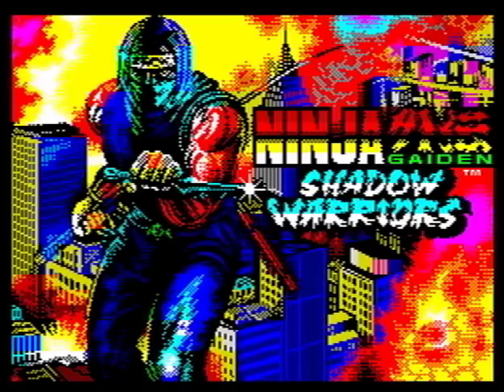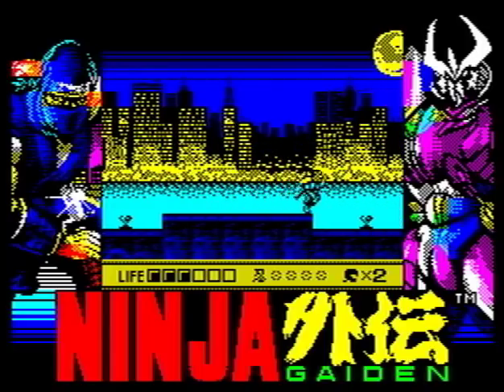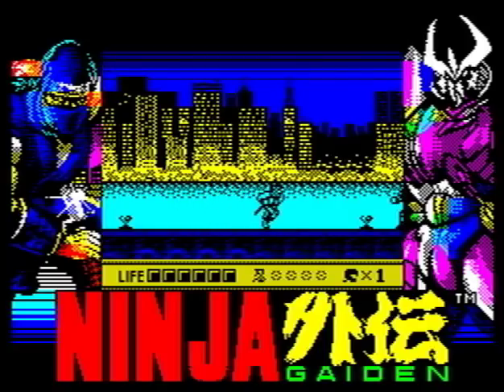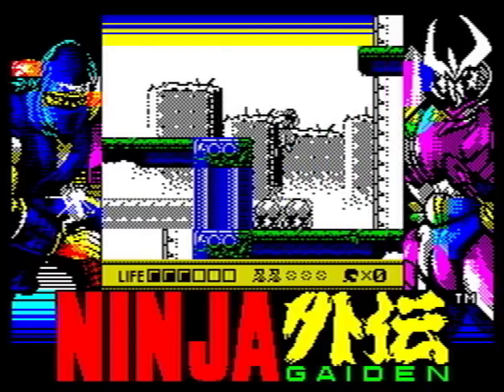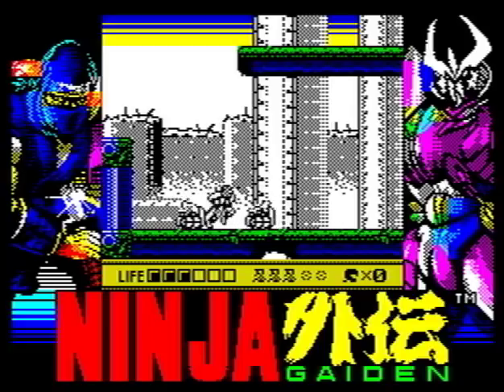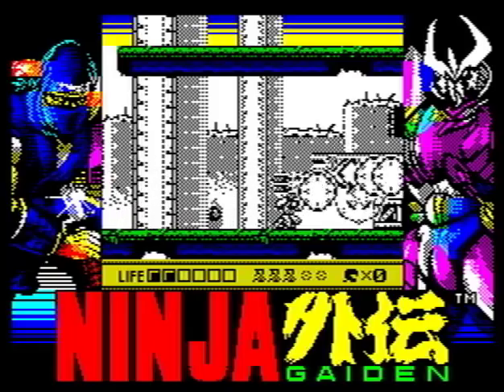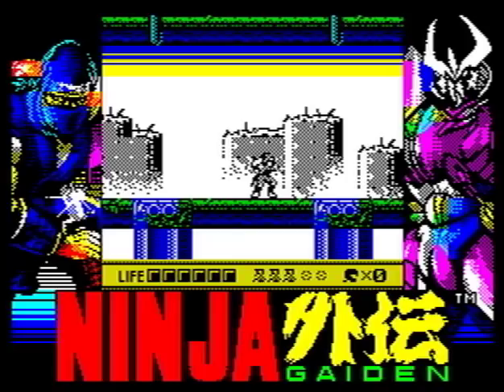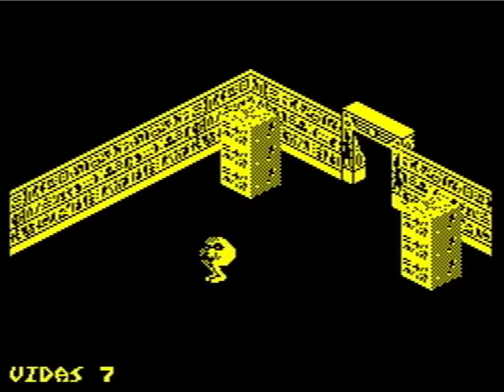Various New Spectrum Games - Volume 3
I take a look at a few more cracking recently released  ZX Spectrum games.